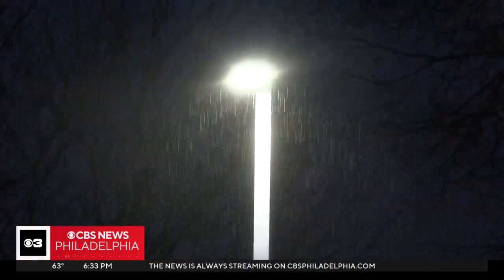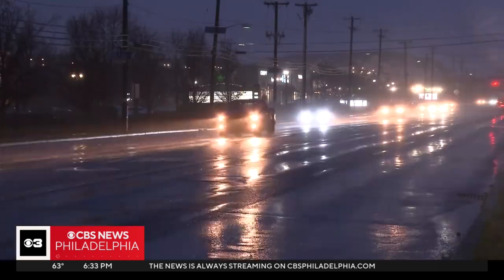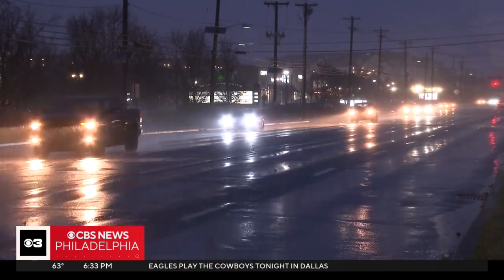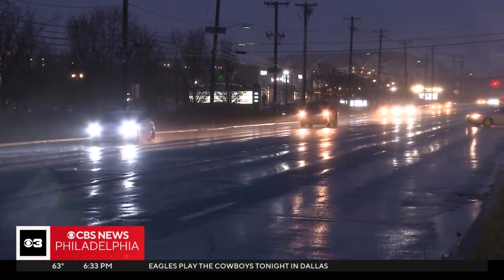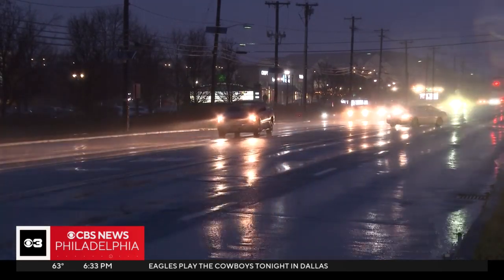Cherry Hill residents bracing for potential flooding due to storm system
A massive storm system is expected to bring a ton of rain to the Philadelphia region Sunday night into Monday.